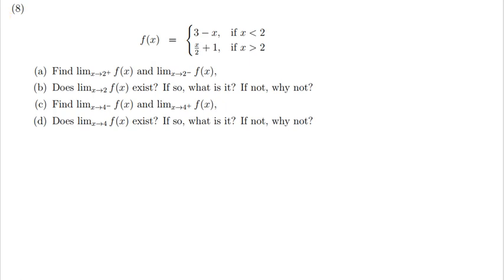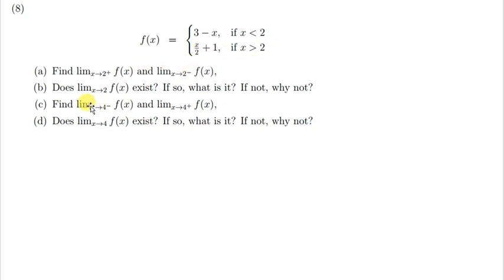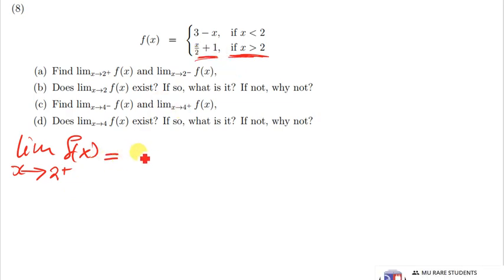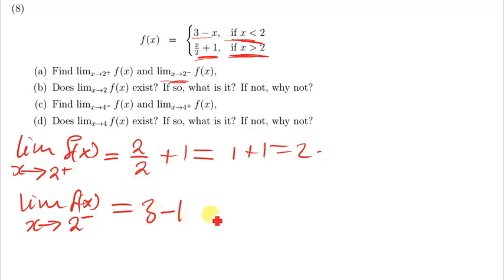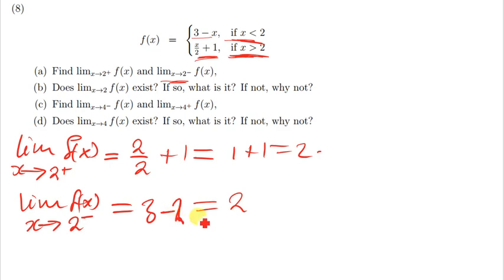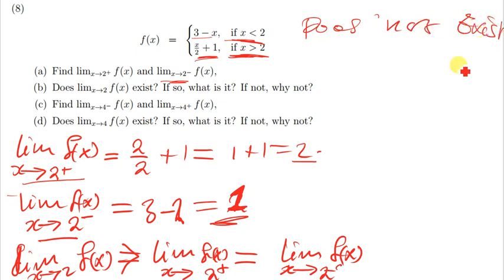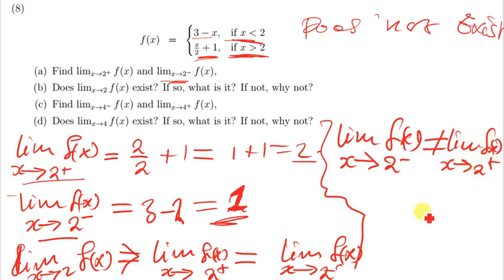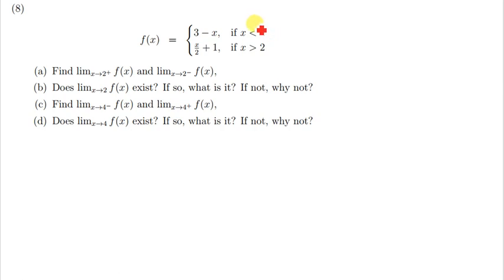Q8 Does limx→a f(x) exist? If so, what is it? If not, why not?